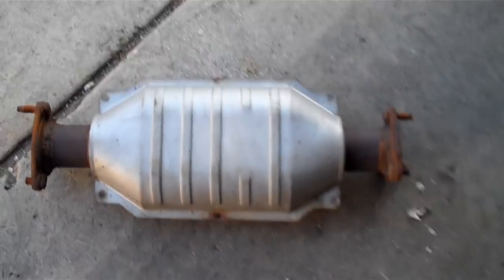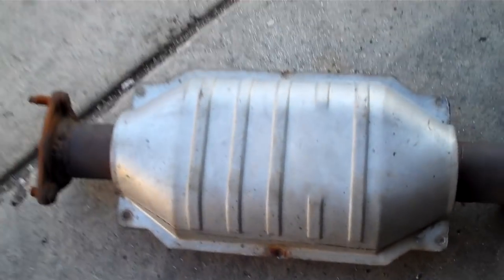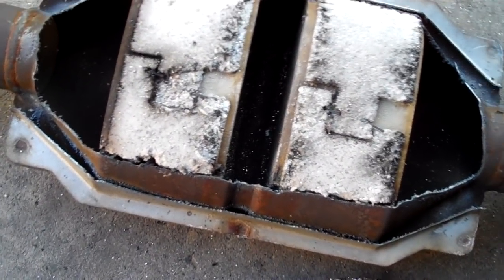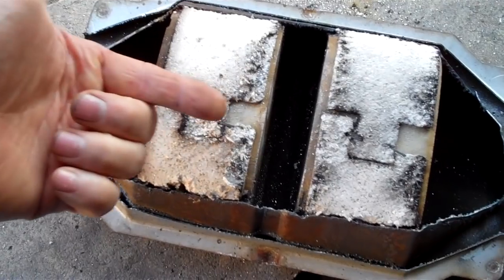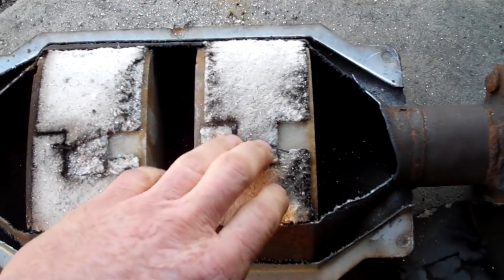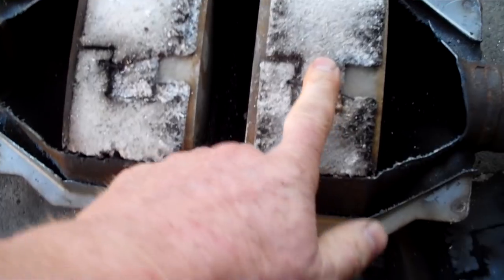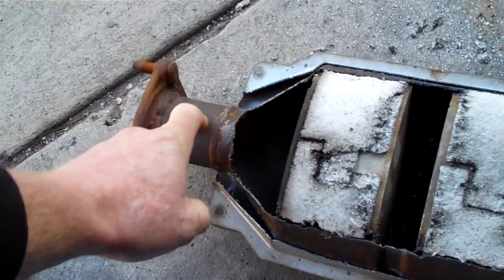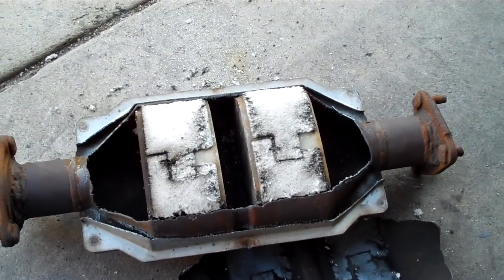Here's what's in a catalytic Converter. Here's how they work.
You can get a non contact Thermometer from Amazon here to test to see if your cat is working.

What's in a catalytic converter?  How do they work?  Here's what's in a catalytic Converter.  Here's how they work.